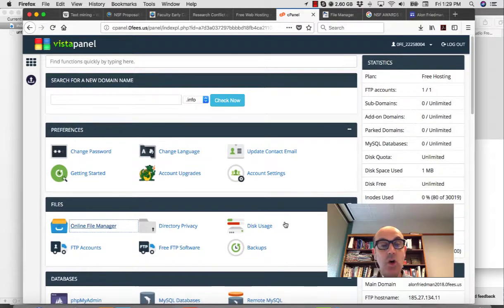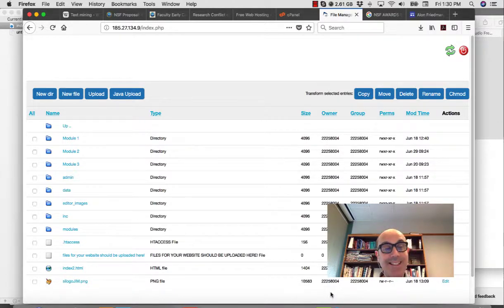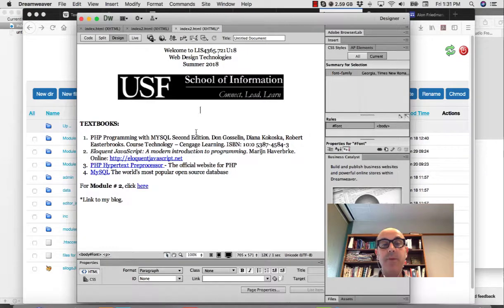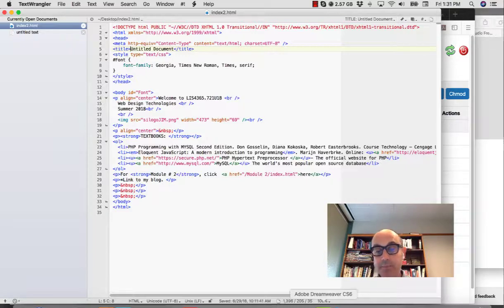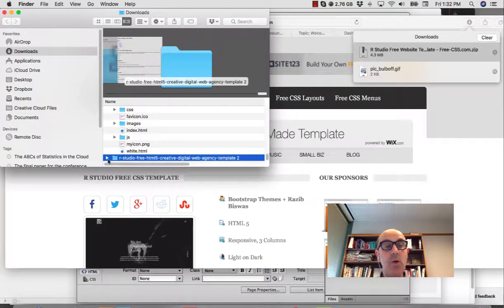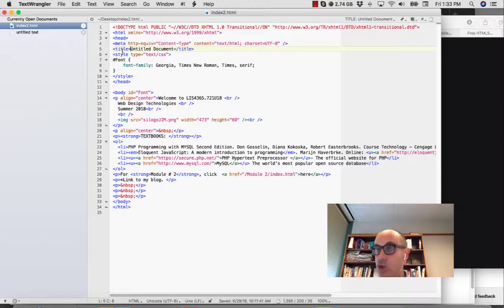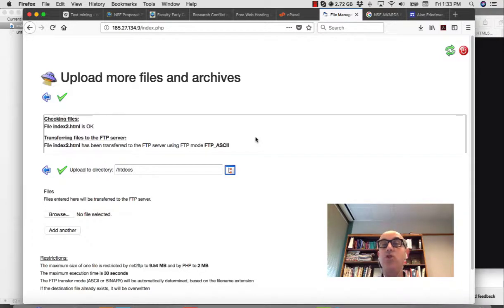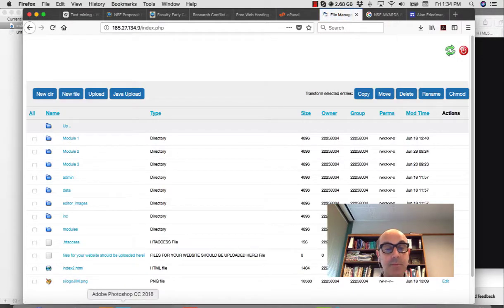Your first page